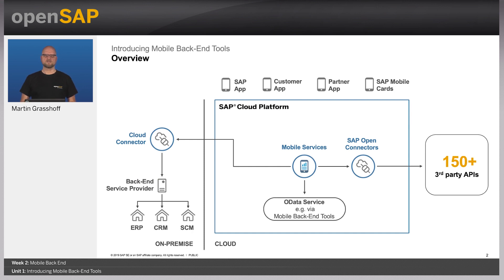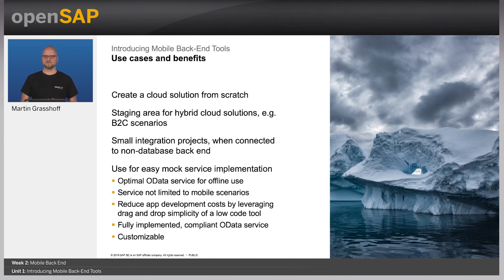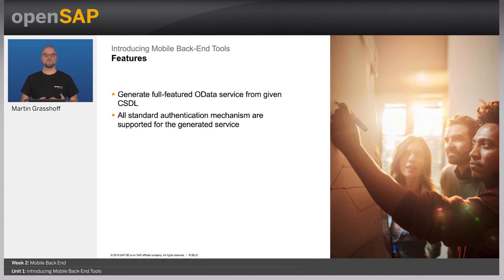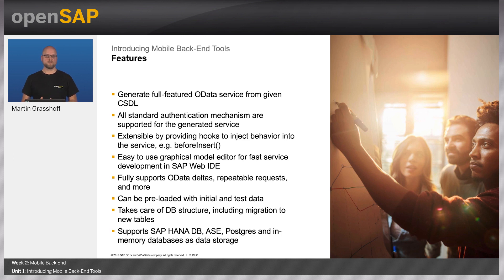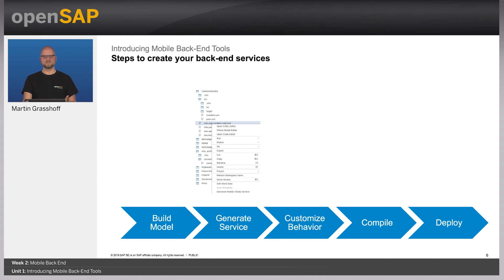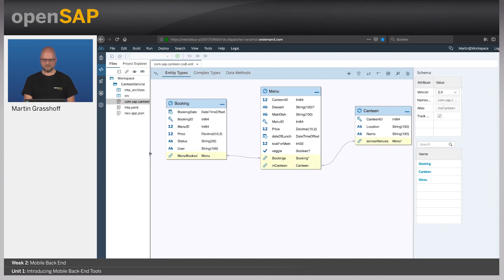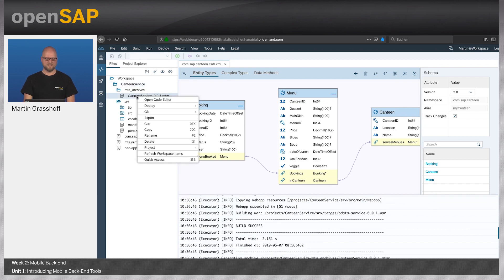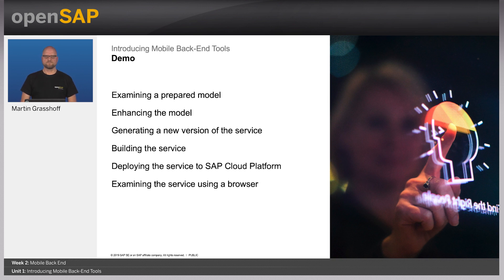open sap mobile week 2 unit 1 Introducing Mobile Back-end-Tools